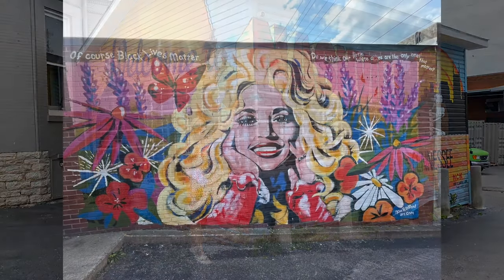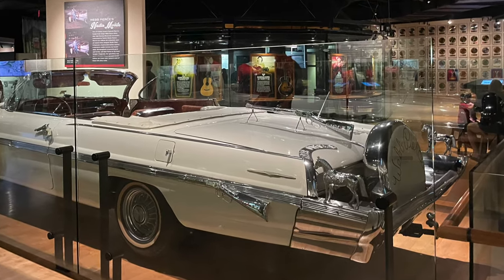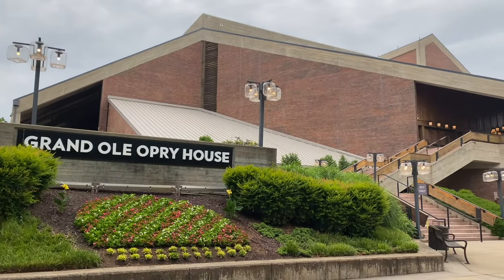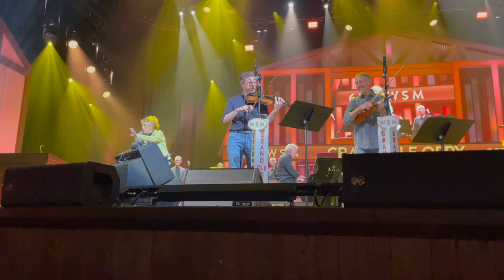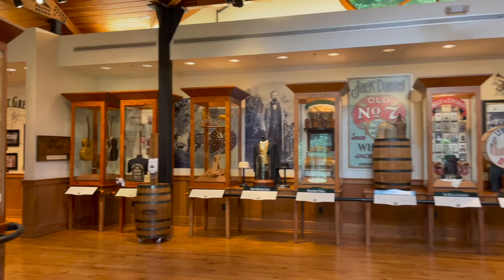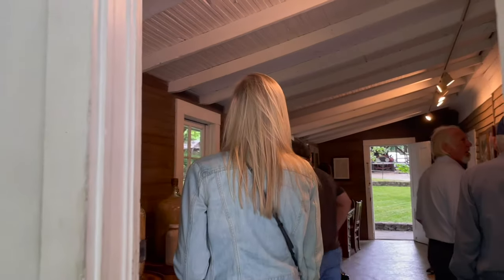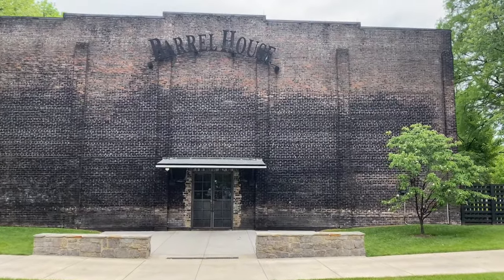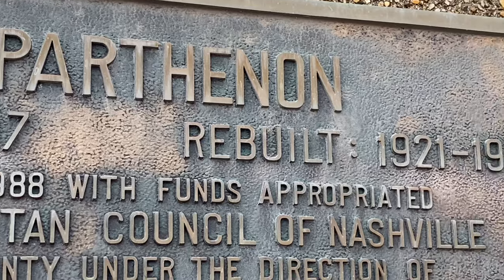3 Days in Nashville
We are taking an RV cross country road trip adventure for the first time.

On this leg we spent 3 days in Nashville and had a blast! .

We stayed a the 7 Point COE Campground outside of town and while it was a little far it was a beautiful campground on the lake and very relaxing.

I have to say I was not expecting to like Nashville so much, but there is so much to do, the people are very friendly and it felt safe for such a party atmosphere.

In 3 days we:
Photographed Nashville's Murals
Shopped
Ate at Hattie B's
Visited the Country Music Hall of Fame
Walked around Broadway and the Honk Tonks
Went to the Grand Ole Opry
Took a trip to Jack Daniels Distillery (One of my favorite things we have done)
Saw the Parthenon (Weird)

I would come back to Nashville in a heartbeat and I really hope we do soon!